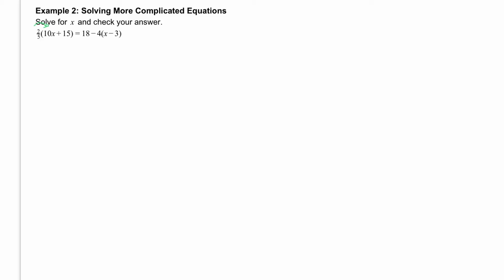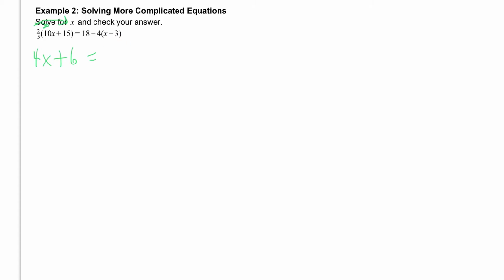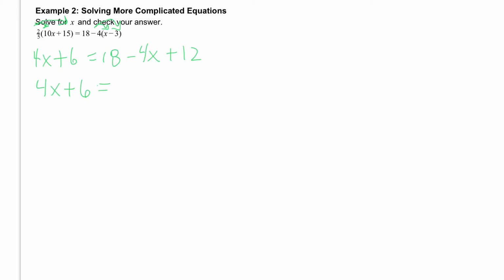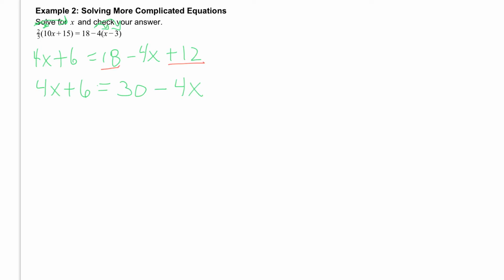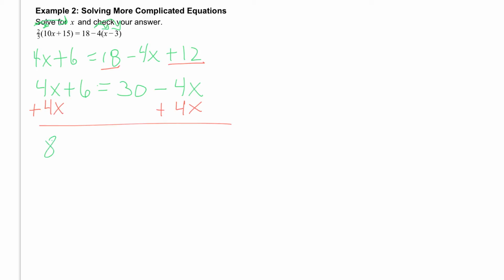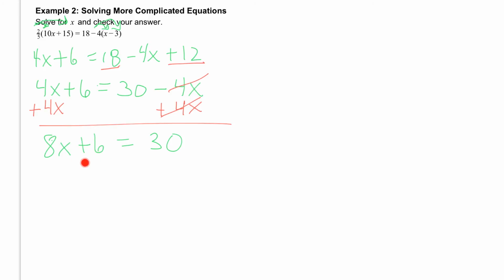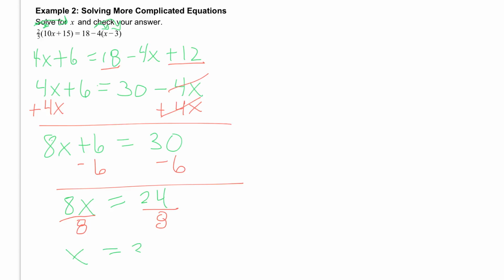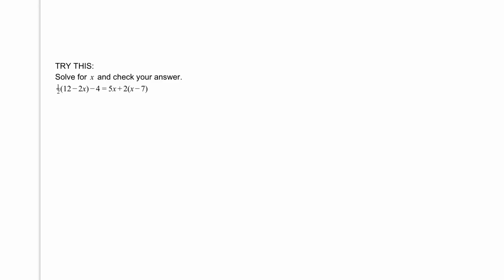Notes 3.2 ex. 2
Solving complicated equations